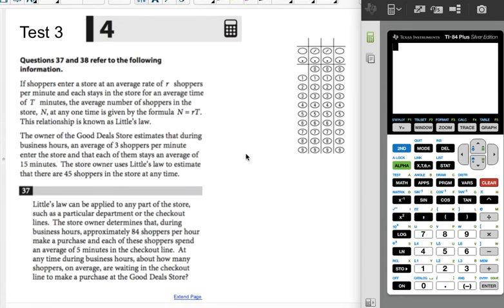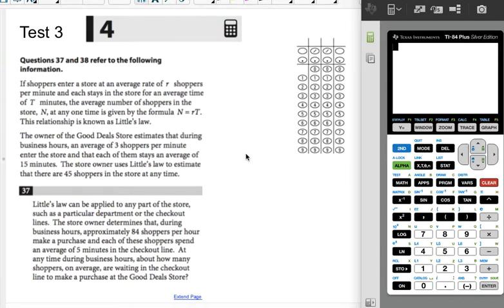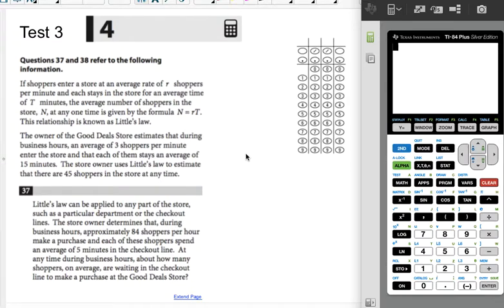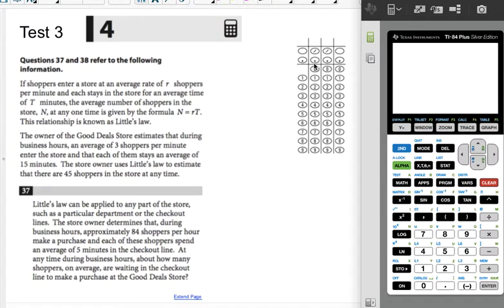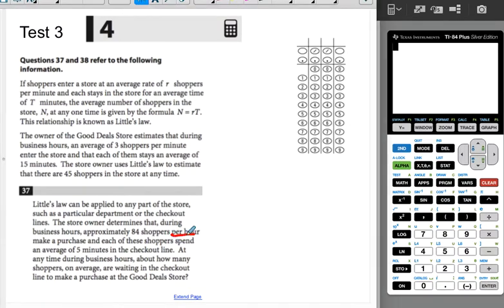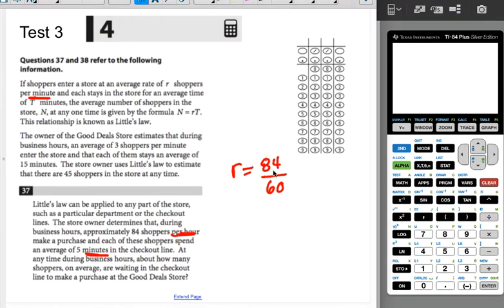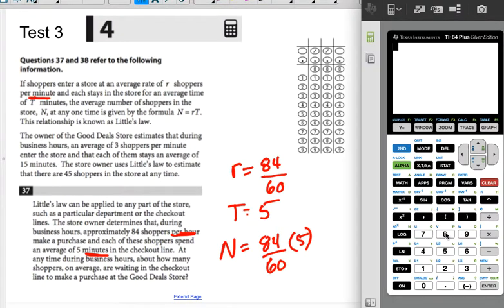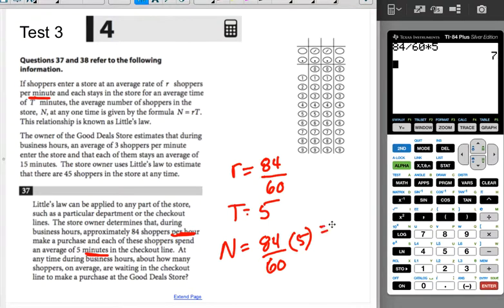SAT Prep Test 3 Section 4 Problem 37